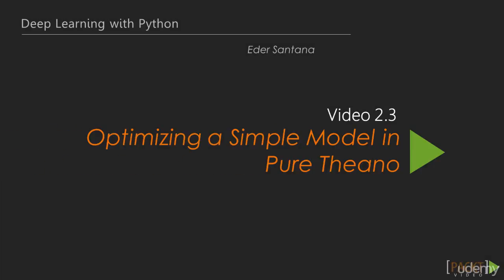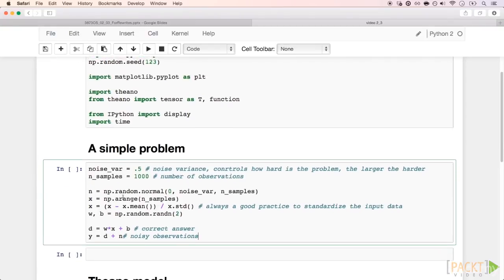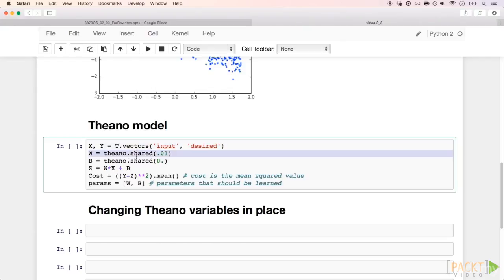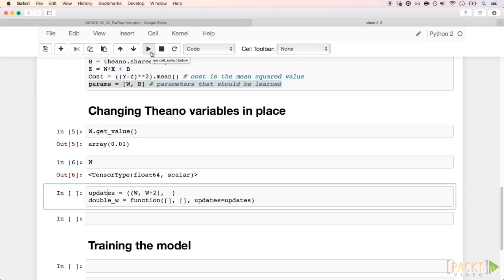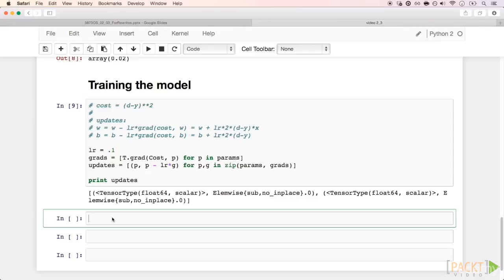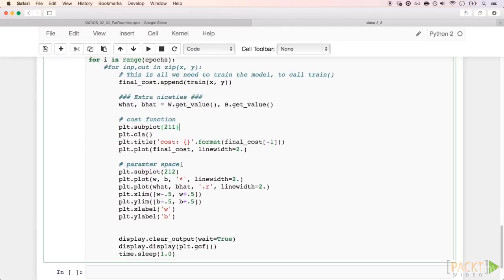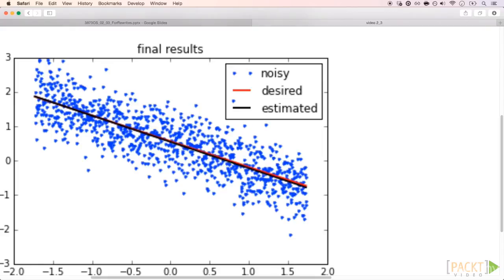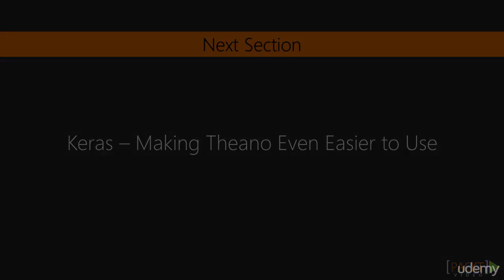003 Optimizing a Simple Model in Pure Theano